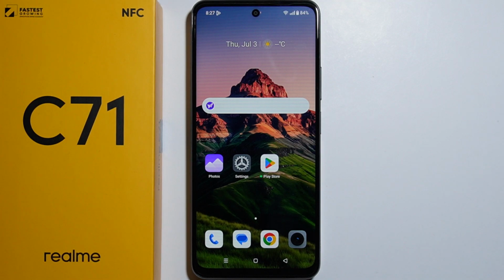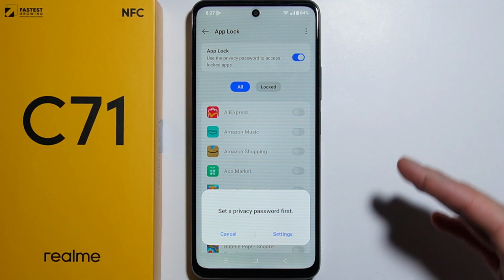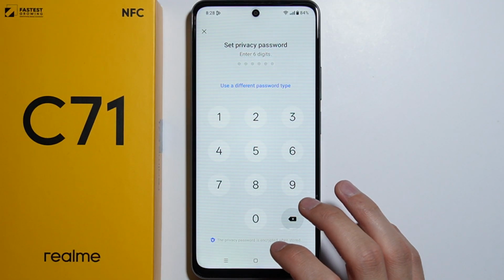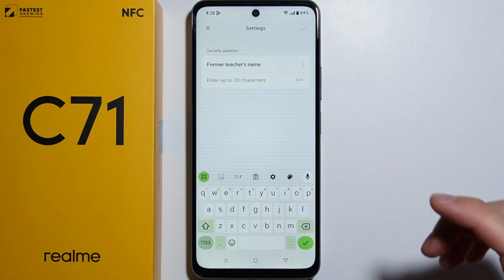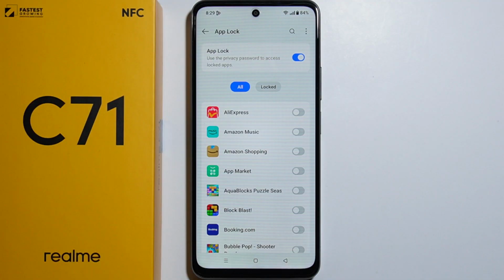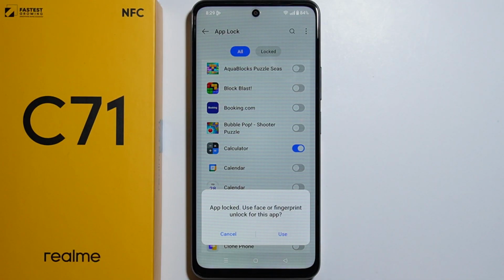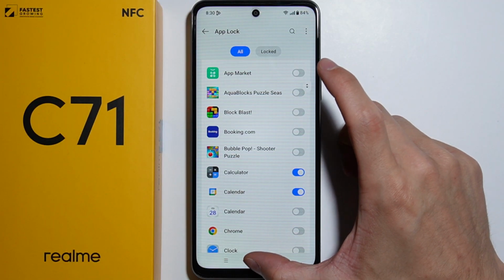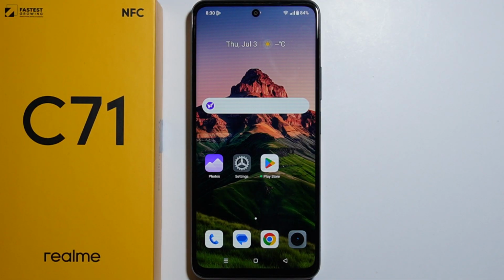Realme C71: How to Set Password for App?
Want to secure your apps on the Realme C71 with a password? This video shows you how to set up app locks using built-in security features or privacy settings. Learn how to protect your sensitive apps with PINs, patterns, or fingerprints for added privacy. Perfect for users who want to keep their Realme C71 apps safe from unauthorized access!